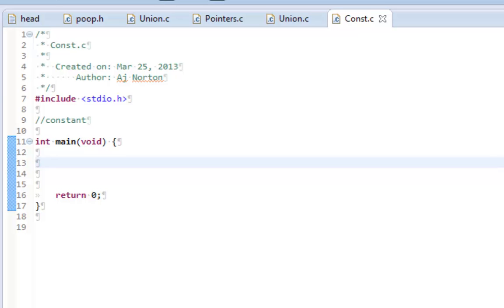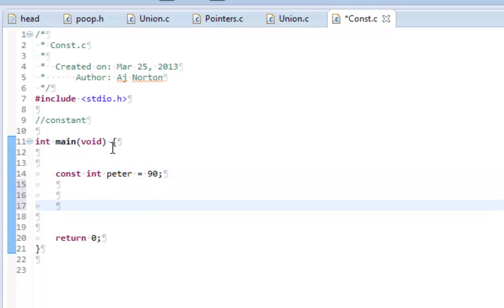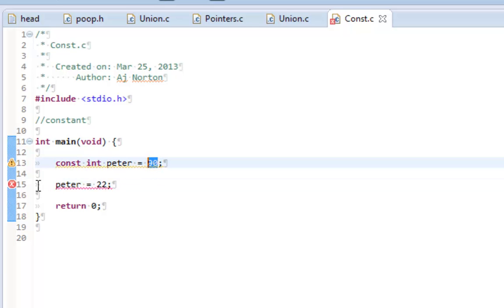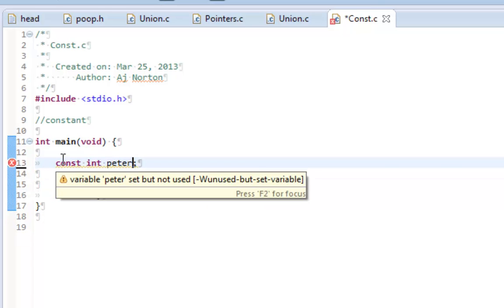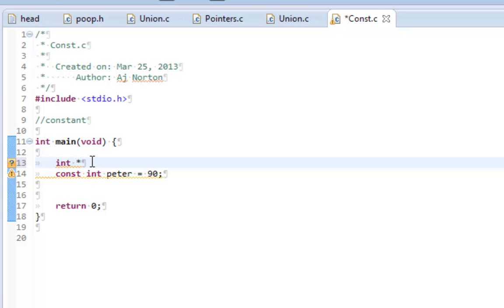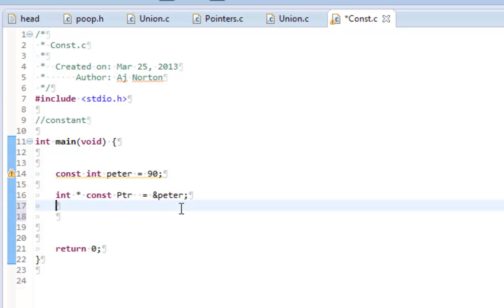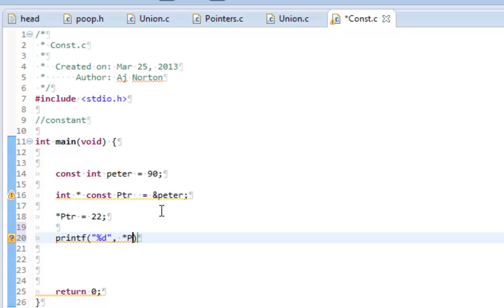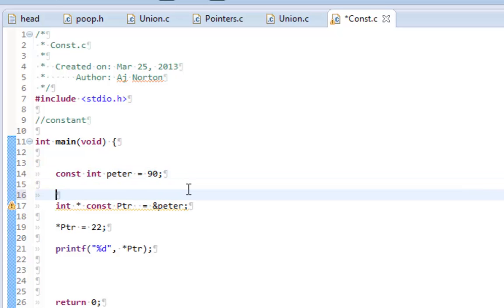C-32 Const qualifier